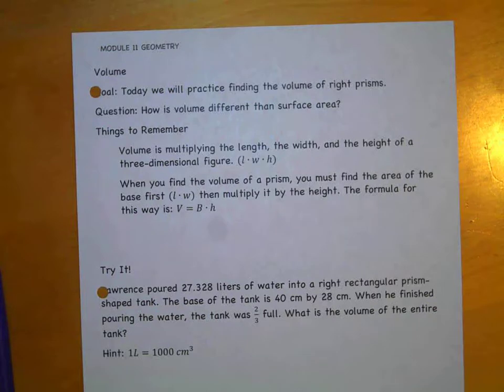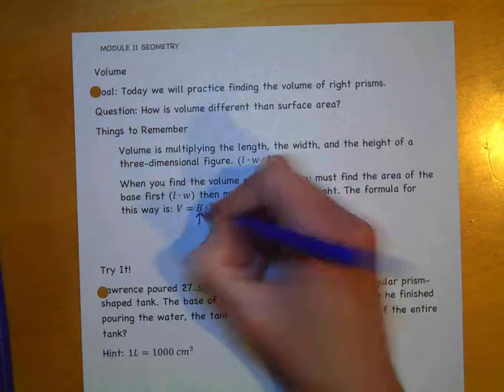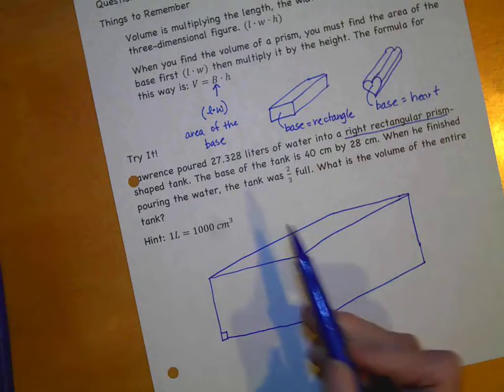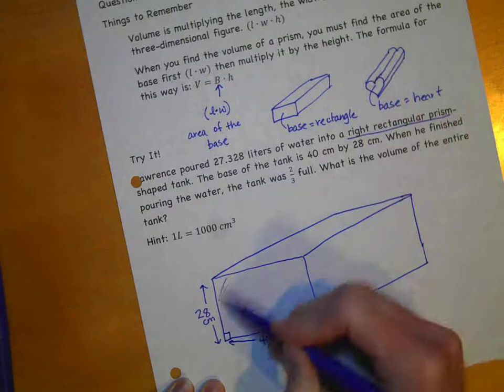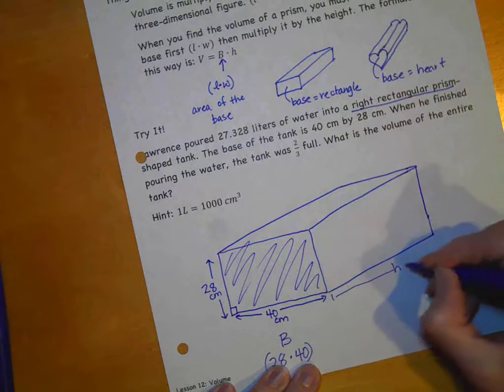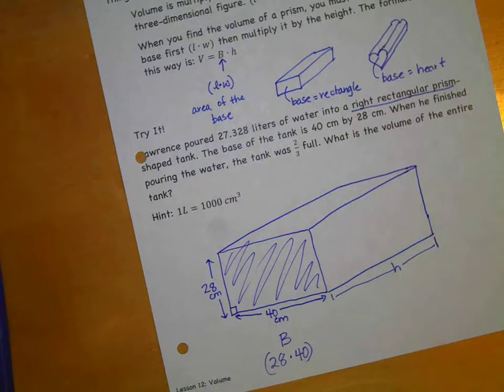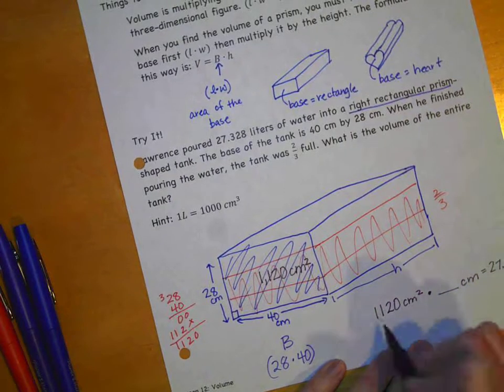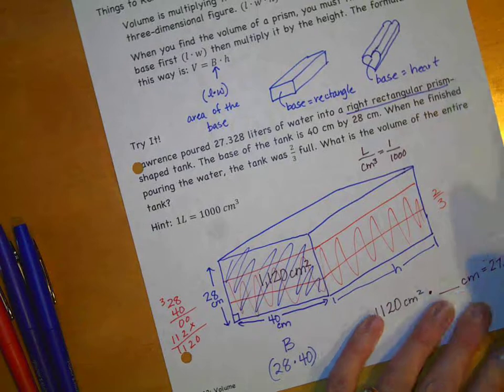Acc Math 7/8 Module 11 Lesson 12